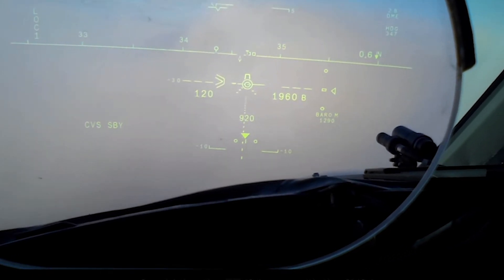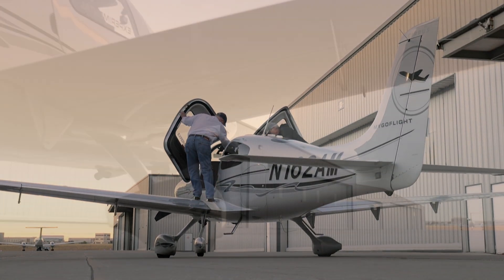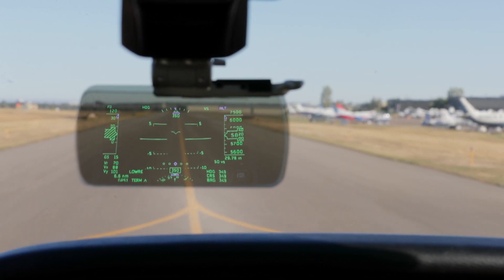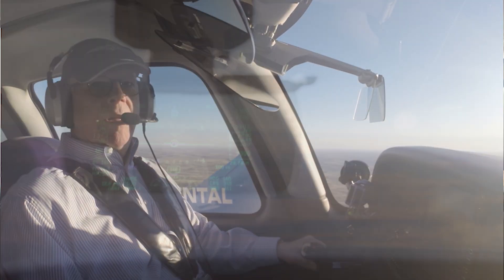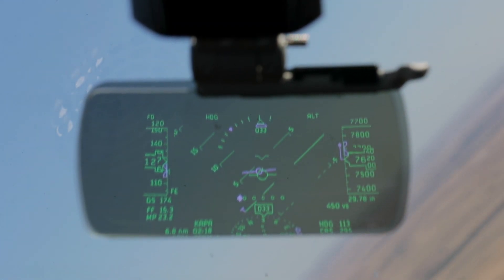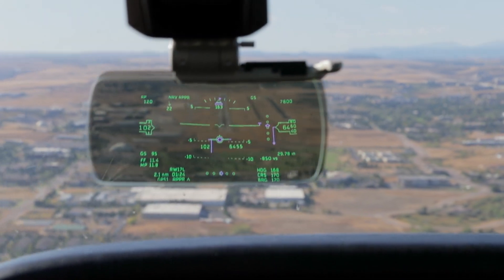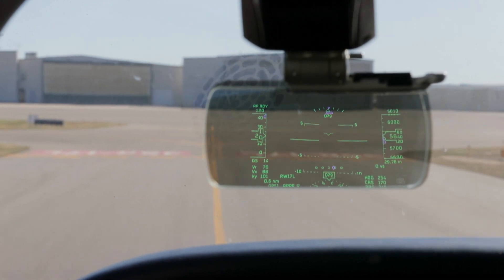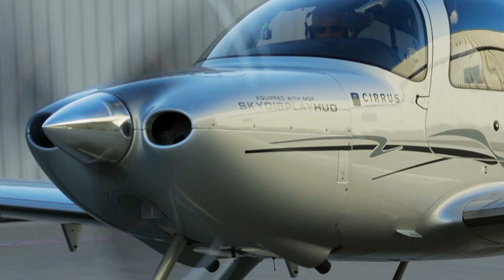Flying with the MyGoFlight HUD for light GA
MyGoFlight has developed a compact aftermarket head-up display for piston and light turbine singles and twins.